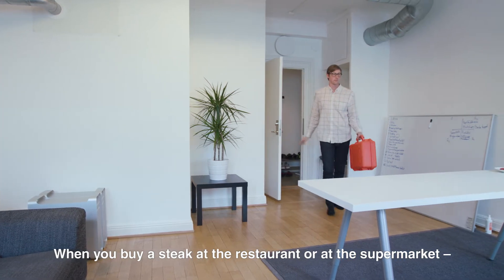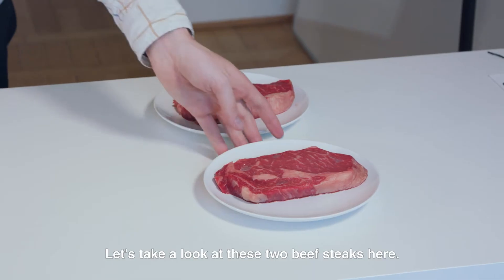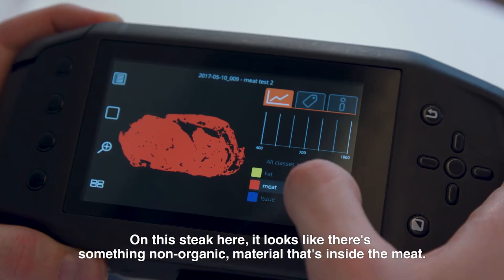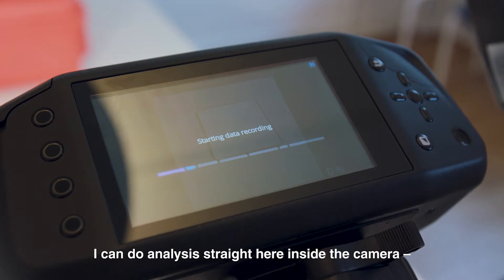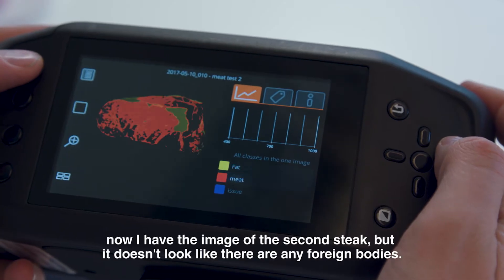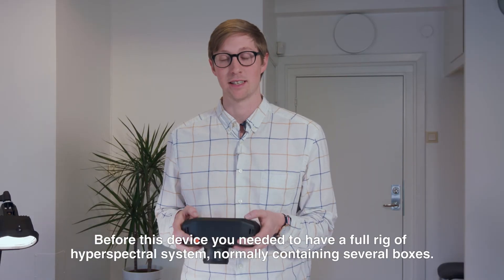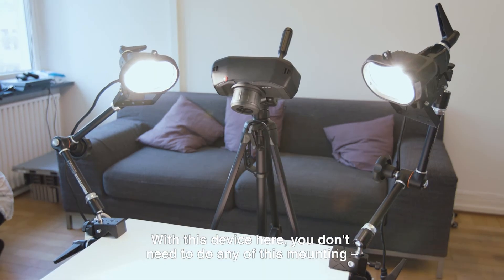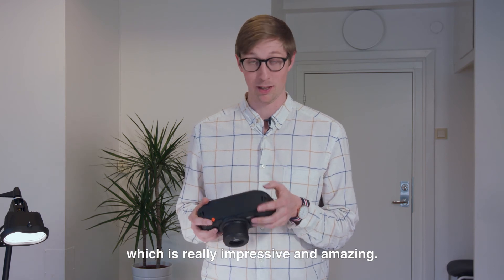Food analysis goes mobile - Official Teaser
Sneak peek! Revealing fake or fraudulent food using Specim IQ, the first portable hyperspectral imaging system. Gustav Nipe shows how it's done.